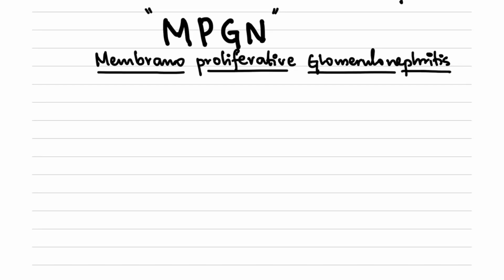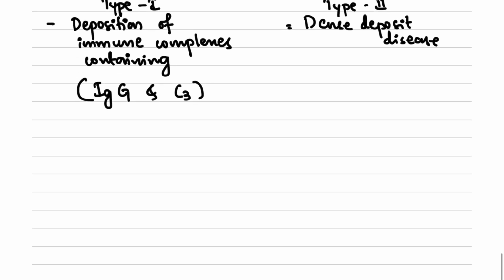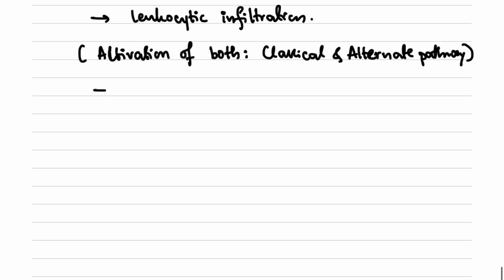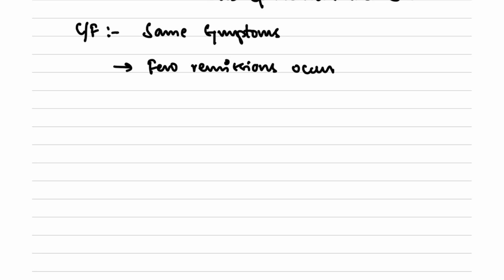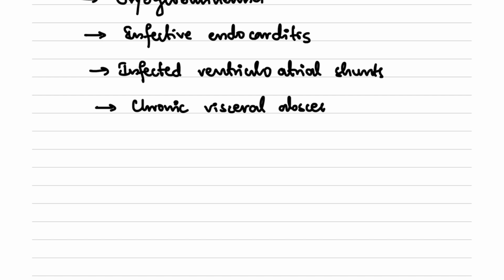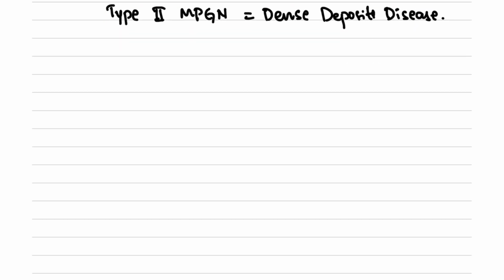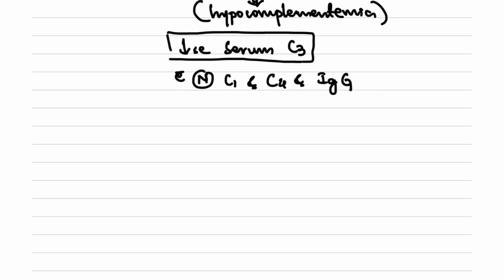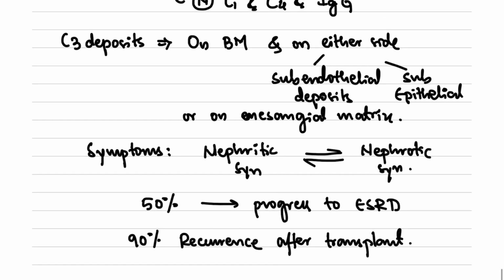Membrano Proliferative Glomerulo Nephritis l MPGN l BASICS of NEPHROTIC SYNDROME l Robbins Pathology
Textbooks I Highly Recommend :
• 📚OP Ghai Textbook of Paediatrics (Amazon)
• 📚 Robbins and Cottran Textbook of Pathology (Amazon)
•📢 Mic Used In this Video (Amazon)
• 💻 Apple iPad Cover (Amazon)
(Amazon)

🧠 Membranoproliferative Glomerulonephritis (MPGN) Overview
In this video, we break down the key concepts of MPGN – a rare but important cause of nephrotic and nephritic syndrome. Learn about its classification, underlying pathophysiology, clinical features, diagnosis, and treatment options.
Whether you're a medical student or preparing for exams like NEET PG, INI-CET, or USMLE, this concise review will help strengthen your renal pathology knowledge!

📌 Topics Covered:
✔️ MPGN Types (Type I, II, III)
✔️ Immune Complex vs Complement-mediated
✔️ Tram-track appearance on microscopy
✔️ Clinical presentation & lab findings
✔️ Management strategies

📚 Stay updated, stay prepared!